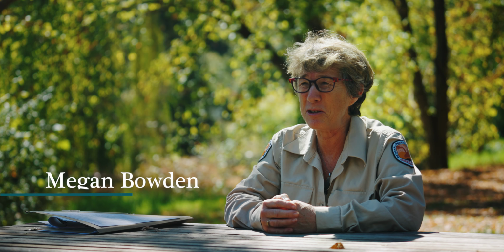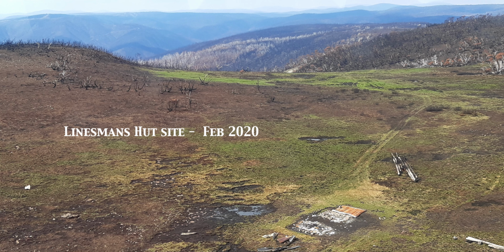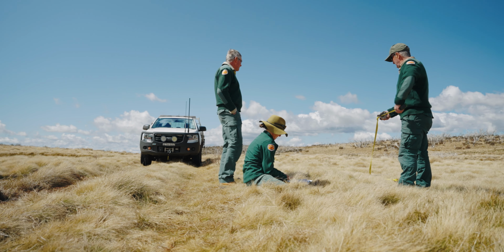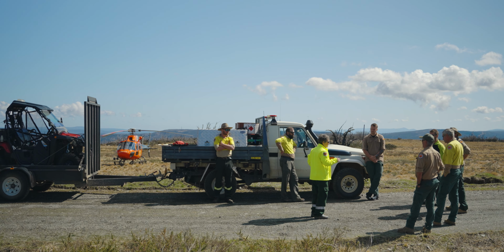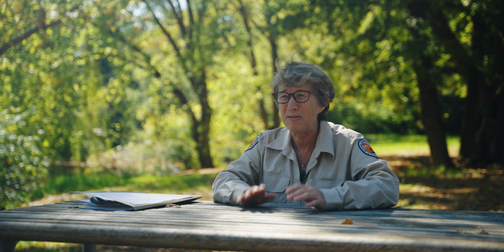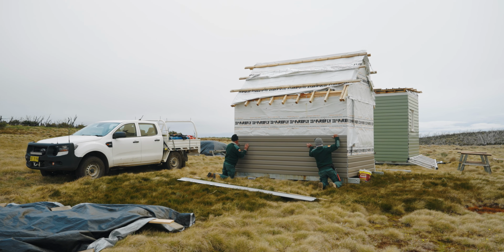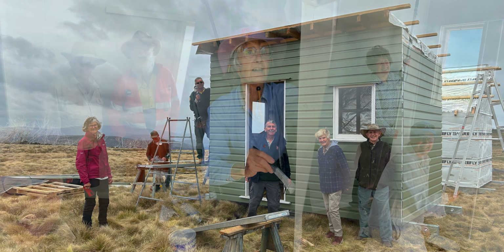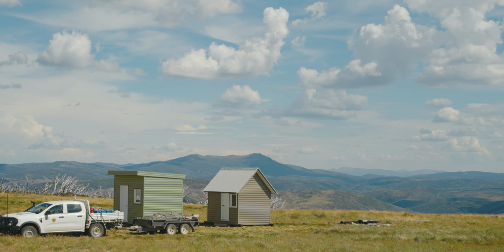Linesmans No.3 Hut Airlifted by Helicopter | Kosciuszko Post-Bushfire Hut Rebuild | Part 6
The Kosciuszko Hut Rebuild team has taken to the skies to deliver the two Linesmans Hut frames in spectacular fashion. Built in Tumut, airlifted into location and assembled on the scenic Fifteen Mile Ridge. Watch the impressive helicopter transport process unfold in the latest film of our post-bushfire hut rebuild series.
Roger Rosenboom and Peter Dow built the frames of each hut in the Tumut workshop and fixed them to the skids built by Roddy Engineering. Each hut was required adhere to a maximum weight of 900kg in order to be transported via helicopter.
An impressive turnout of caretakers, volunteers and hut enthusiasts attended the opening of Linesmans No.3 on Saturday 3rd May 2025.

Presented by Tom's Outdoors
Filmed and edited by Dean Johnson

Tom's Outdoors is a family-owned retail store and guiding service in Tumut, NSW, where we live and breathe what we sell. Our range of considered, enduring and trustworthy gear is tried and tested in the mountains of Kosciuszko National Park and surrounds. We specialise in premium, built-to-last outdoor clothing and equipment for fly fishing, hiking, camping, paddling, trail running, bike packing, skiing and snowshoeing. Furthermore, we offer an exceptional outdoor experience centred around the art and joy of fly fishing. Our skilled guiding team embodies the essence of Tom's Outdoors, providing an inclusive, professional and educational guiding experience.